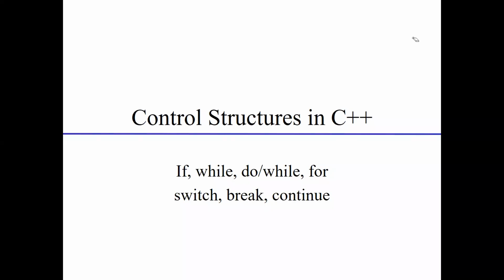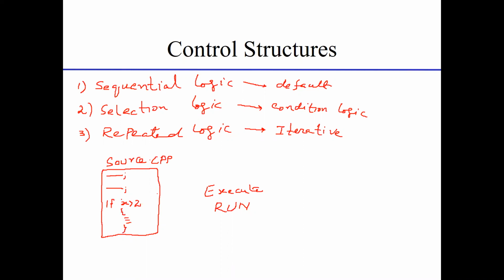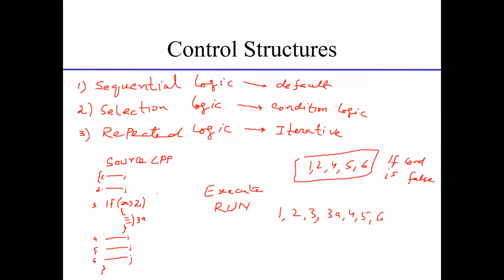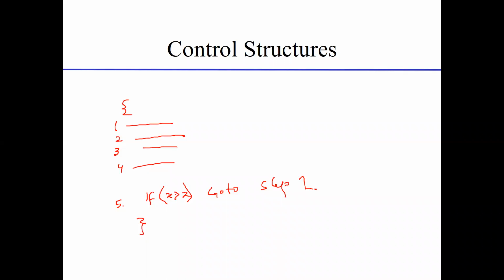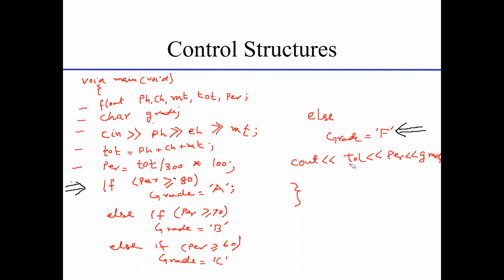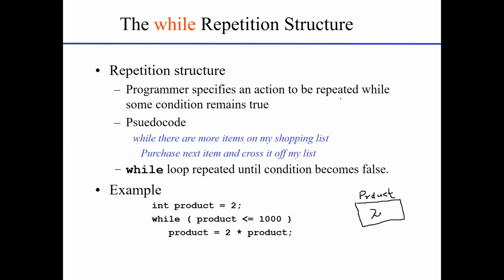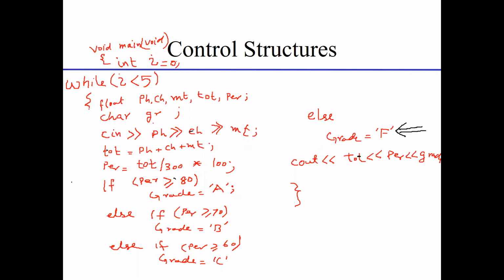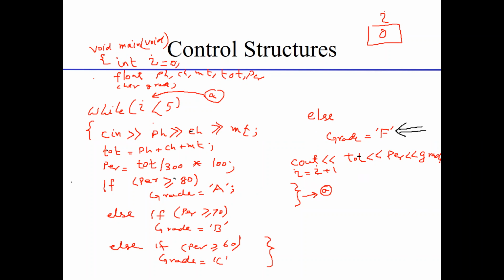control structure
while, do while, for, if ,switch, control structures, flow control, CPP